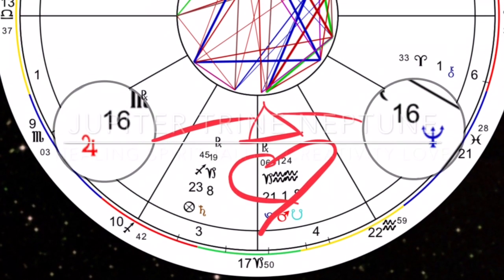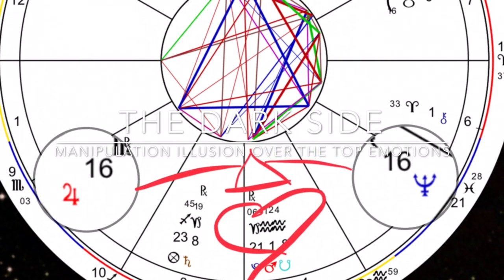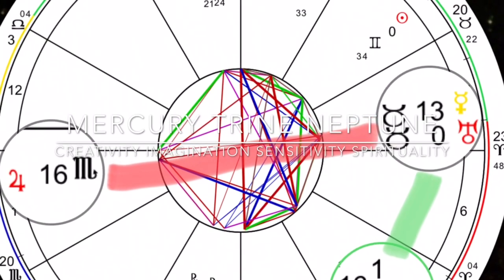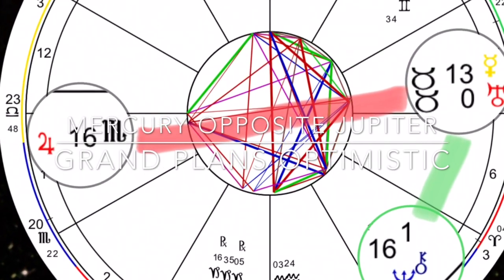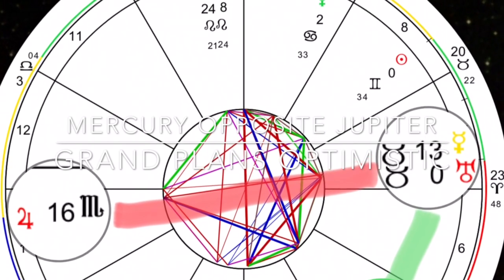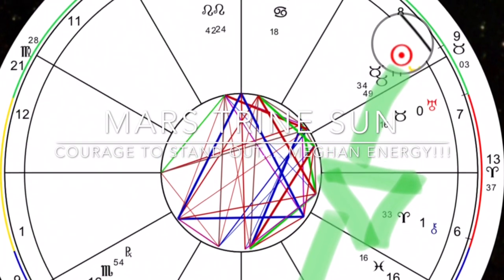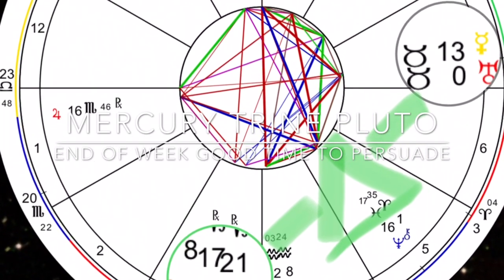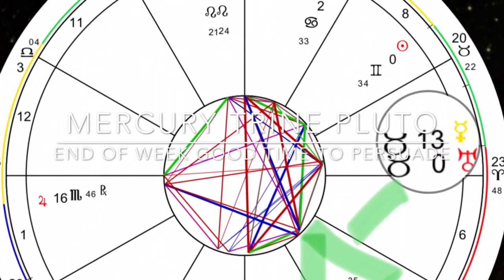Most positive aspect!!! Jupiter trine Neptune : May June 2018 Astrology Horoscope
Aspects exists Mid May to Mid June and exact on 25th May this week! Water signs specially benefit. Weekly astrology horoscope goes beyond the weekly aspects to go into each sign.
Jupiter trine Neptune is one of the most significant outer planet aspect and hallmark of Jupiter in Scorpio positive energy.

Apart from creativity this week brings courage to stand out so bring out the best of you and let it shine !